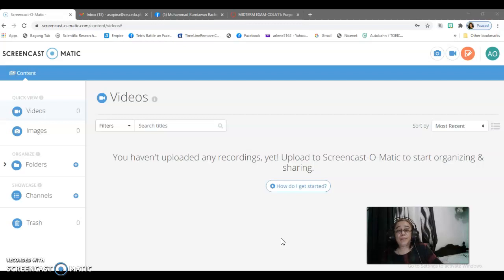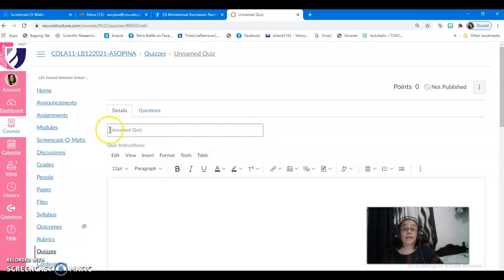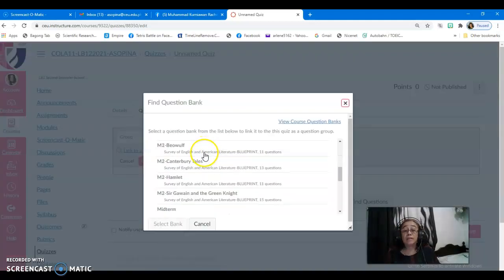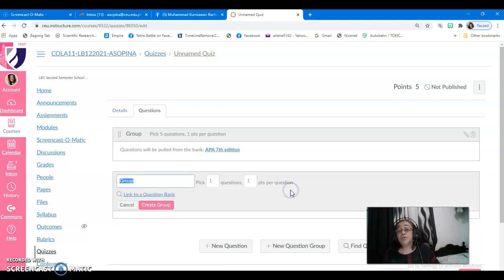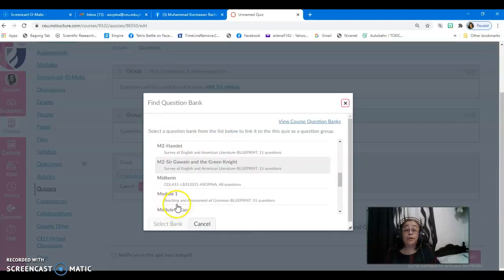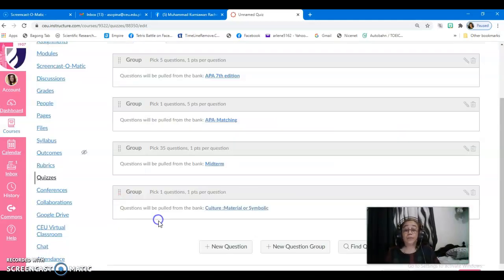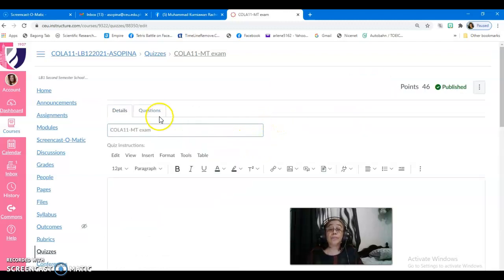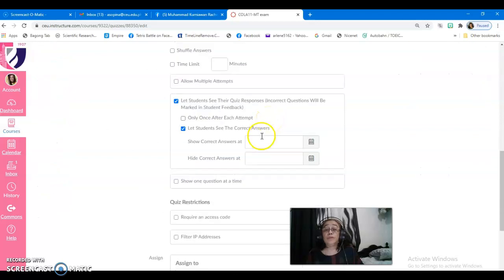How to add questions to a Canvas quiz from the test banks